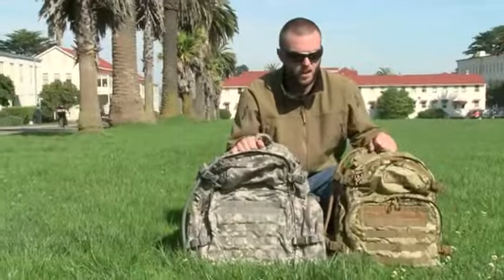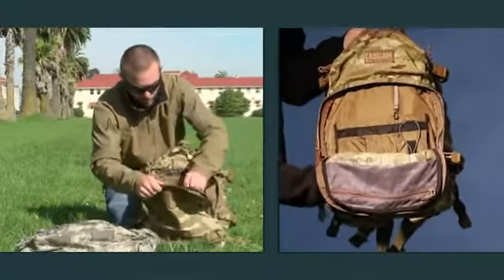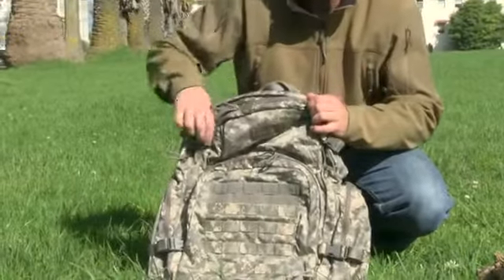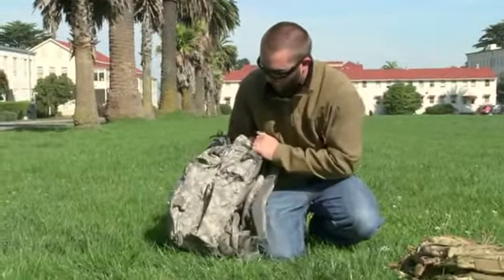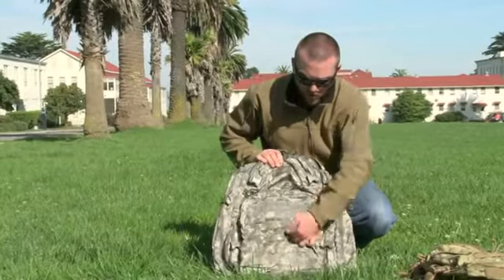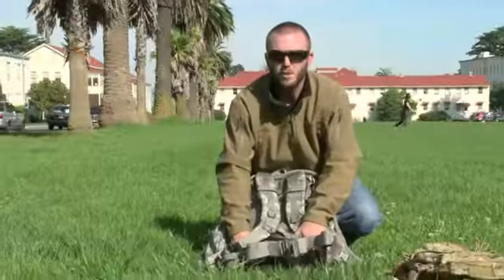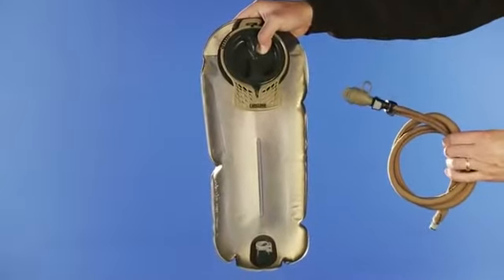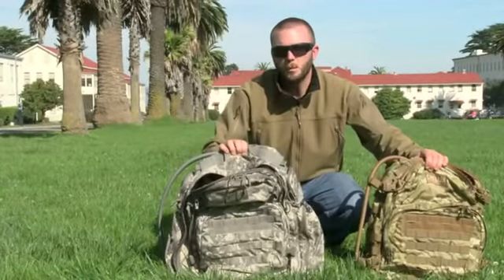BioAmerica Defense Camelbak BFM Motherlode